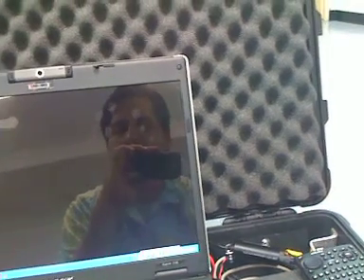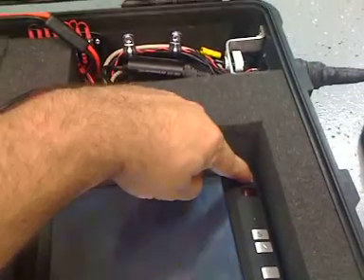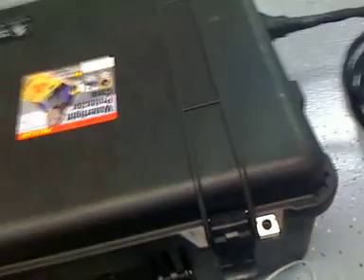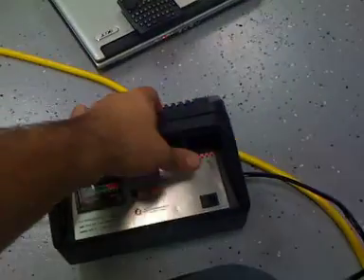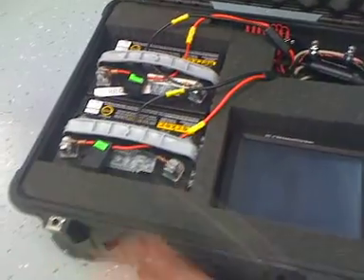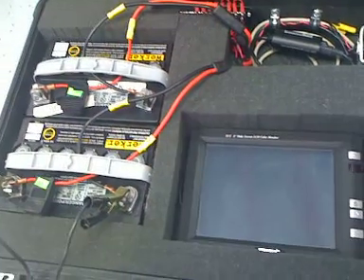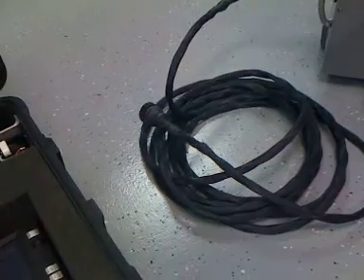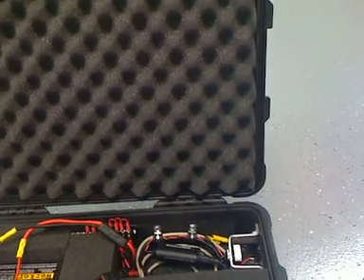BatCam Video 10 - Charging the Batteries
BatCam is an Uncooled Thermal Camera built entirely from off the shelf components found at the The Home Depot, Fry's, and Circuit City (we shall miss you CC!)  The camera came from FLIR's Core by Indigo division.